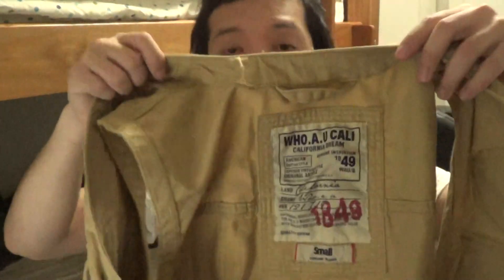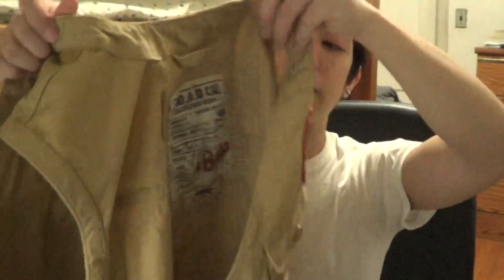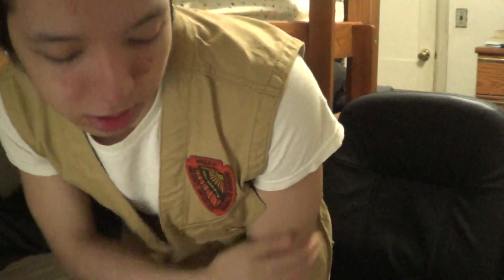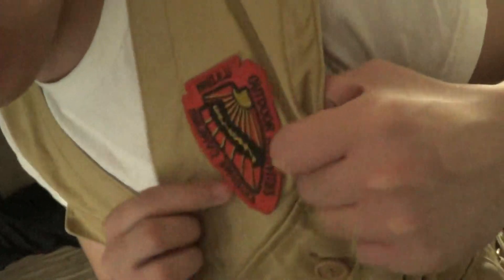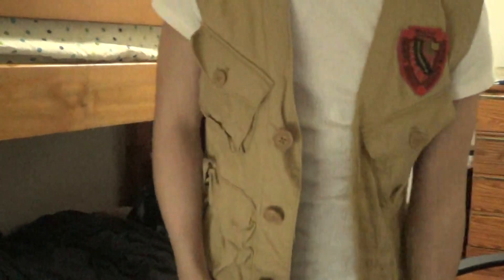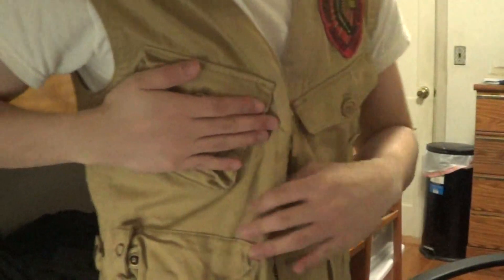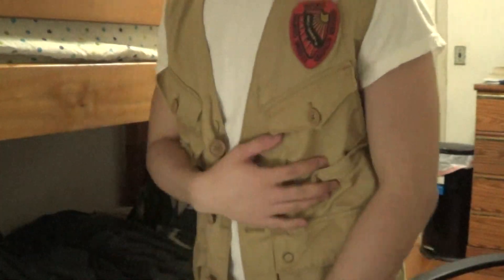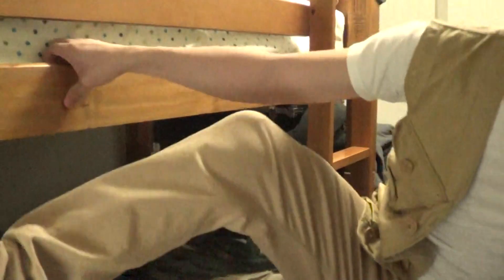Bought A Nice Sleek Khaki/Tan/Beige Jean Vest At WHO.A.U California Dream :)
$60